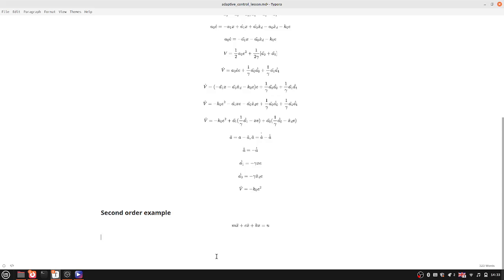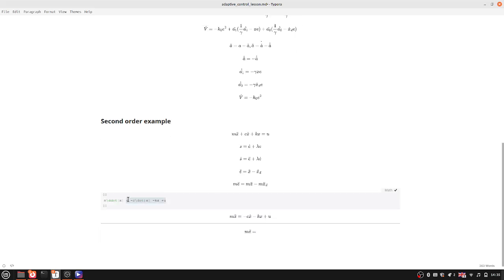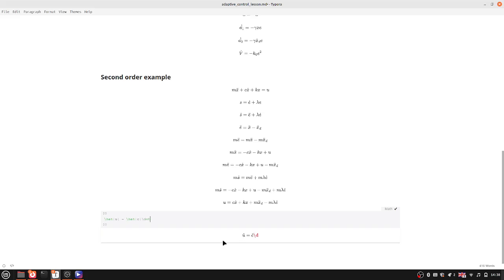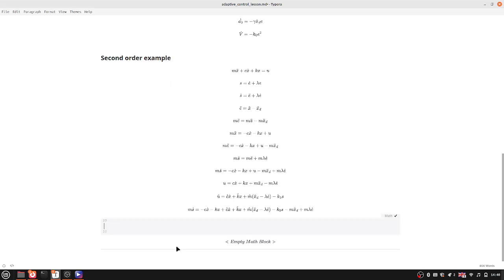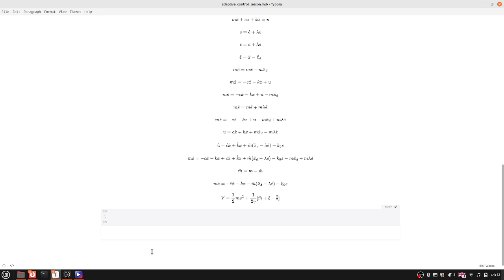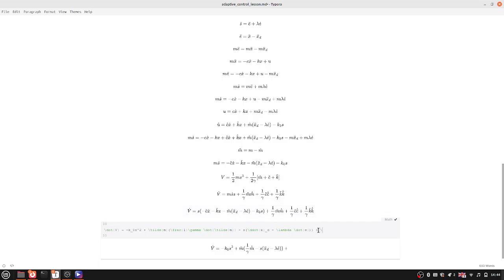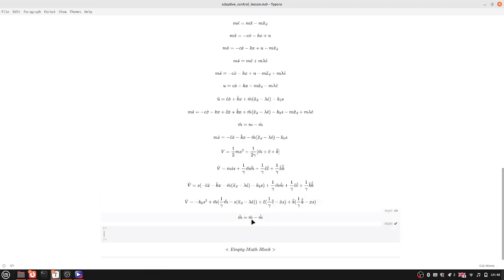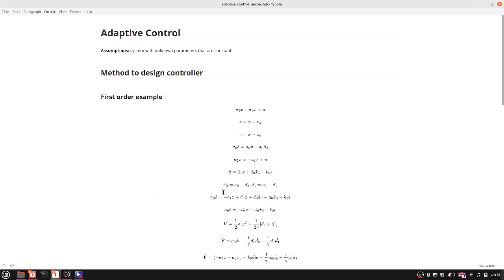ep4 - adaptive control part2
This video presents a method to design an adaptive controller for a second order system and represents part 2/3 for the adaptive control methodology - CORRECTION: When designing the adaptive controller using the valid Lyapunov candidate the adaptive laws are represented by 1/2*gamma * [m_tilde + c_tilde + k_tilde]^2  in the video I missed out the ^2